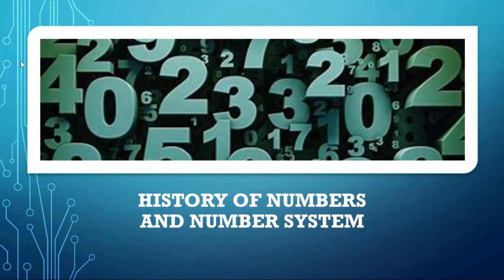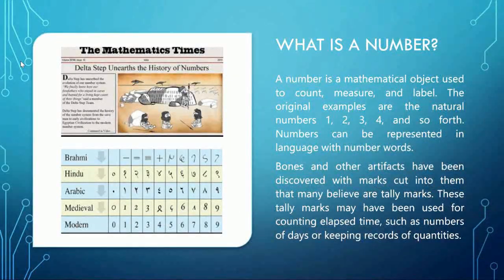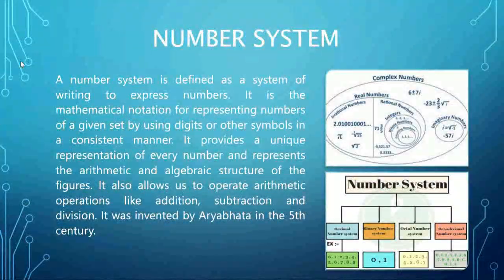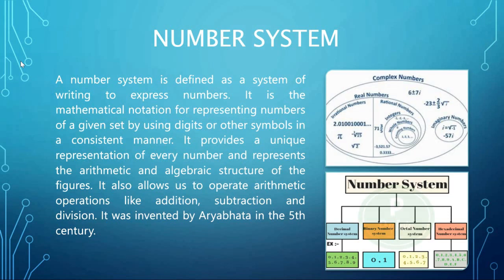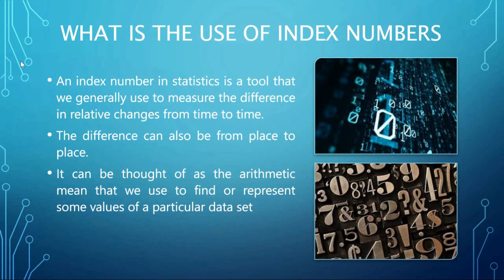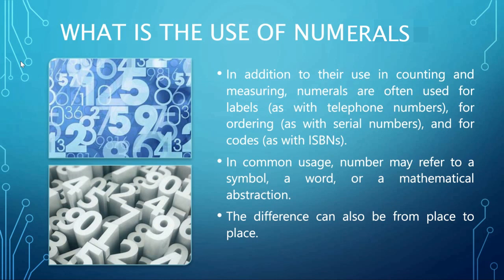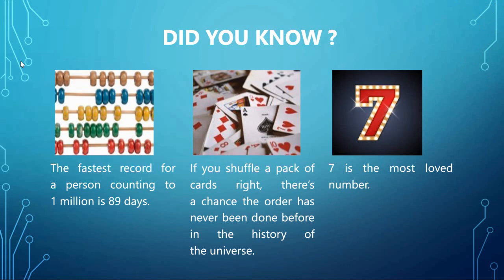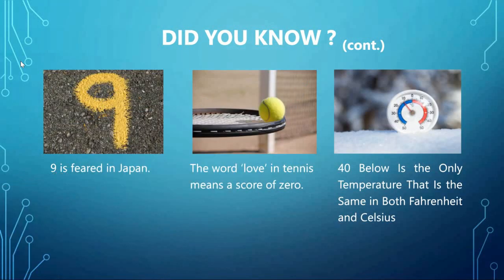History of Numbers and Number System | Knowledge Addicts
Hello Guys,
This is video is about History of Numbers and Number System